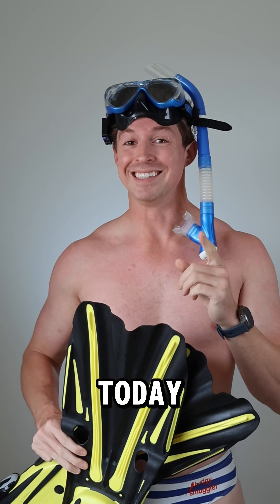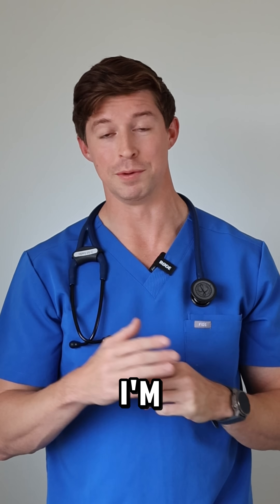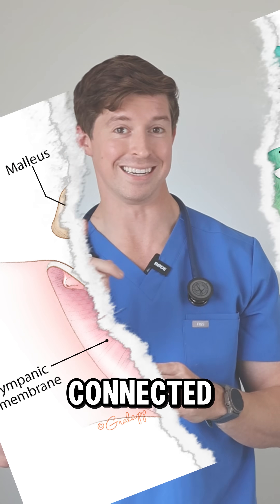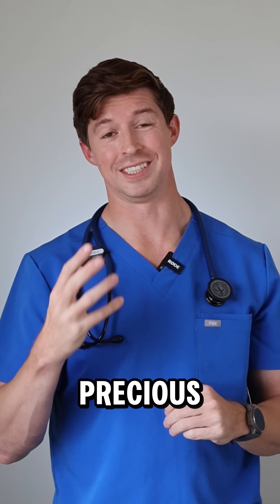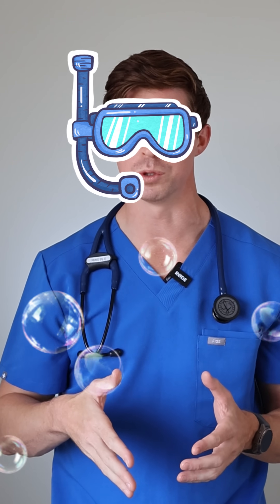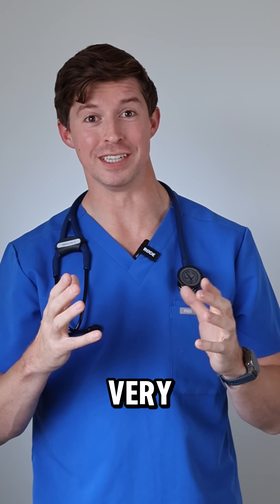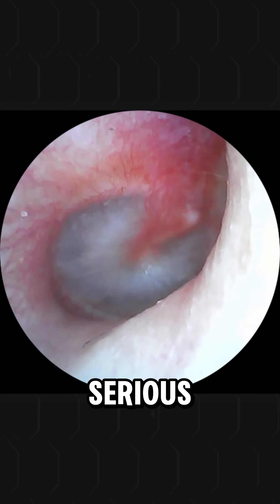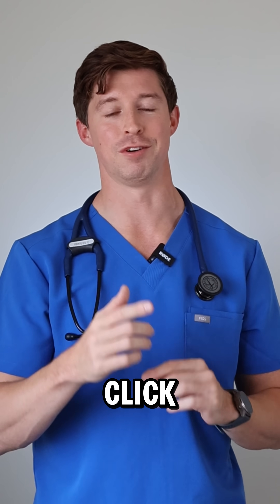Ear Stuff - Fun Fact Friday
Ever felt ear pain when flying or diving? That's your middle ear reacting to pressure changes and pulling or pushing on your eardrum.

The middle ear is an air-filled space behind the eardrum, connected to the back of your nose and throat by the Eustachian tube. Its job? To equalize pressure between your ear and the outside world.

When you have a cold or an upper respiratory infection, the Eustachian tube can get blocked - leading to pain, pressure, or even temporary hearing loss. That's why ear discomfort often follows a stuffy nose!